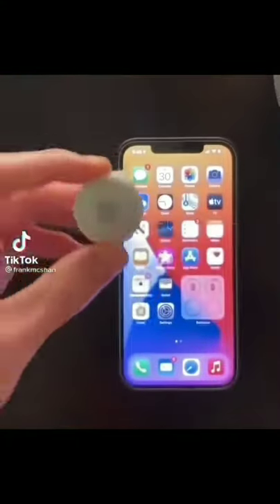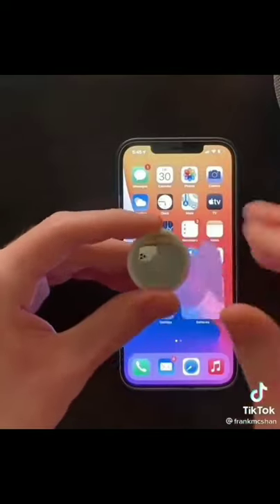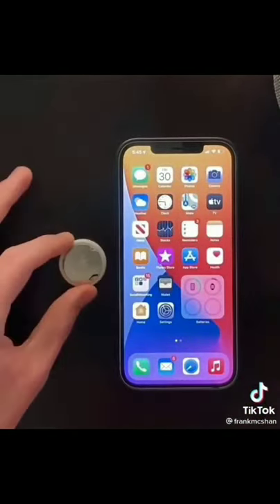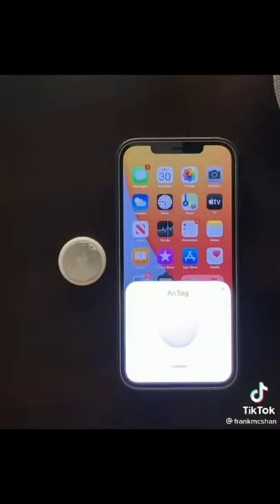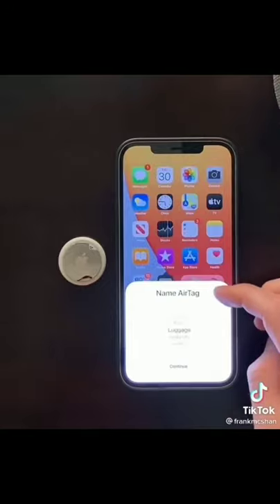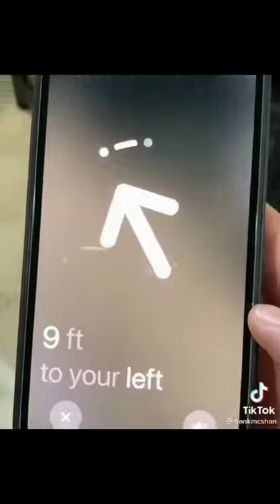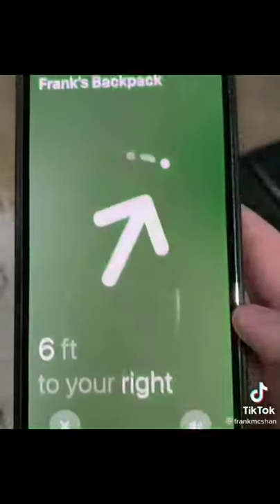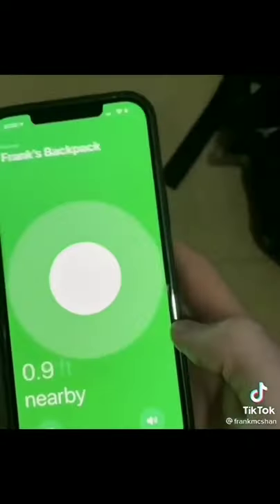Apple new Airtel you must have it on your bag🔥🔥🔥